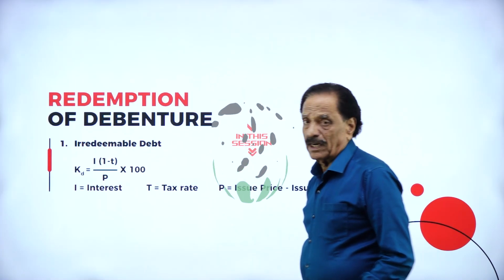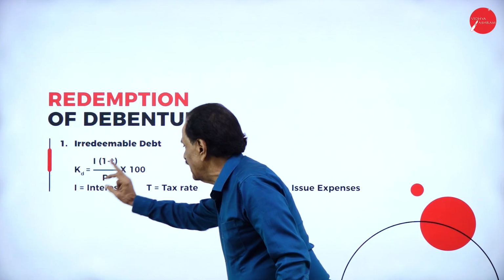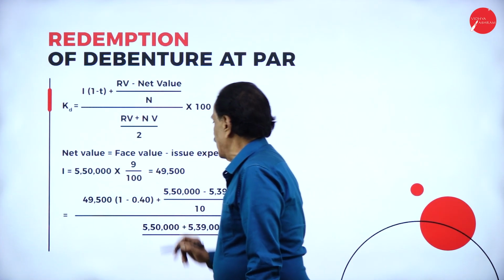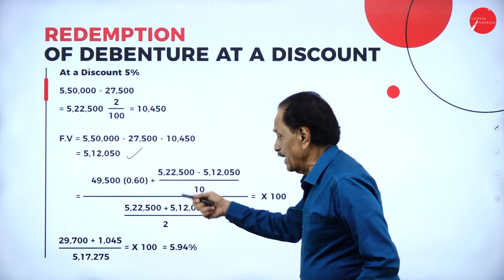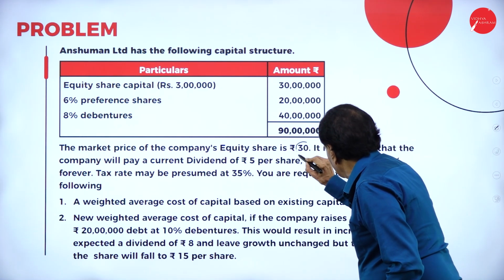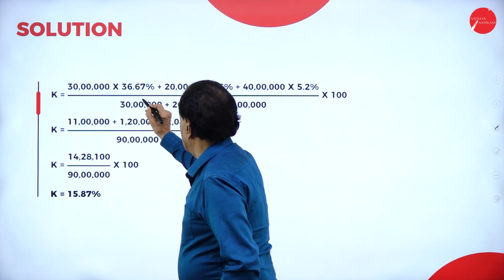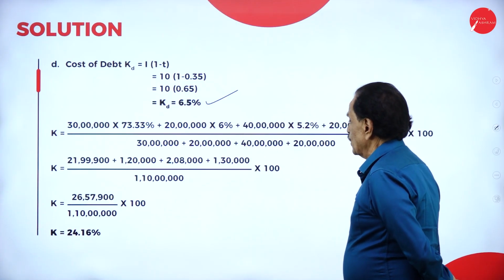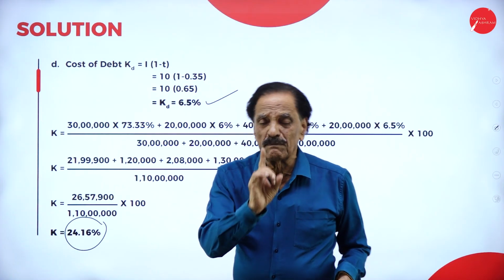DAY 02 | ADVANCED CORPORATE FINANCIAL MANAGEMENT | V SEM | BBA | COST OF CAPITAL | L2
Course : BBA
Semester : V SEM
Subject :  ADVANCED CORPORATE FINANCIAL MANAGEMENT
Chapter Name : COST OF CAPITAL
Lecture : 2